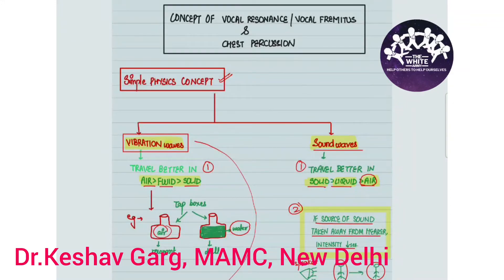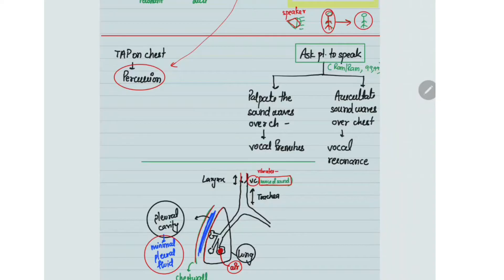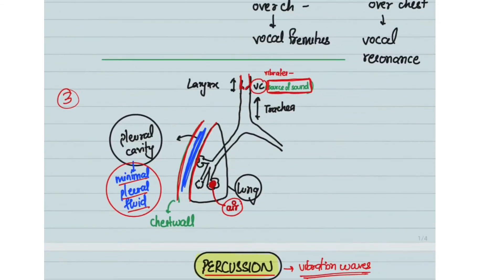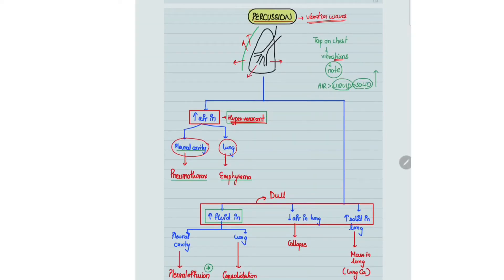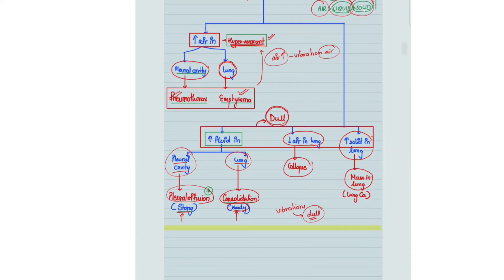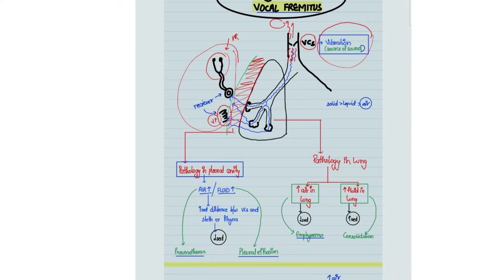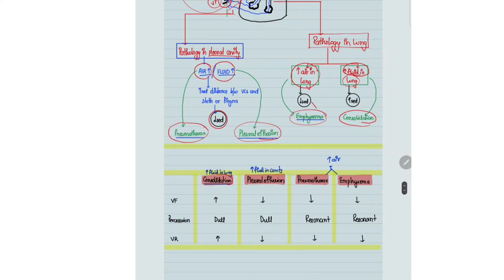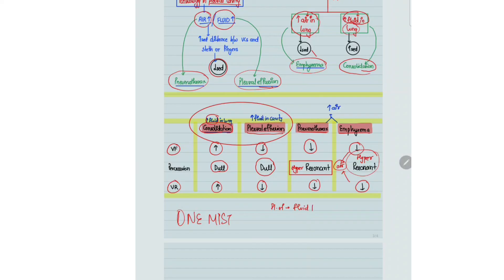Concept of Vocal Resonance/Fremitus and Chest Percussion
Concept of Vocal Resonance/Fremitus and Chest Percussion by Dr. Keshav Garg, MAMC, New Delhi.

To make studies more interesting and enjoyable, we are constantly trying to share most important tables, charts, diagrams, mnemonics, scoring systems, diagnostic criteria's, motivating quotes and other useful study materials on